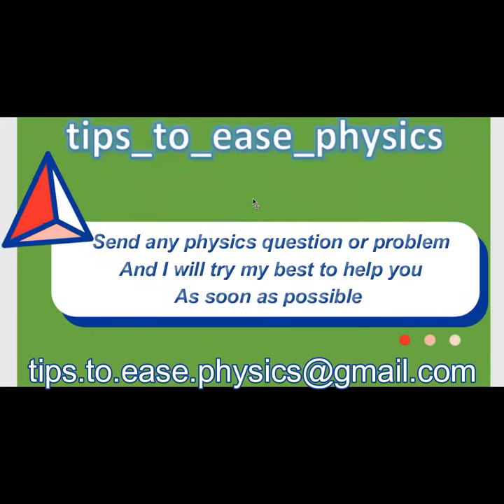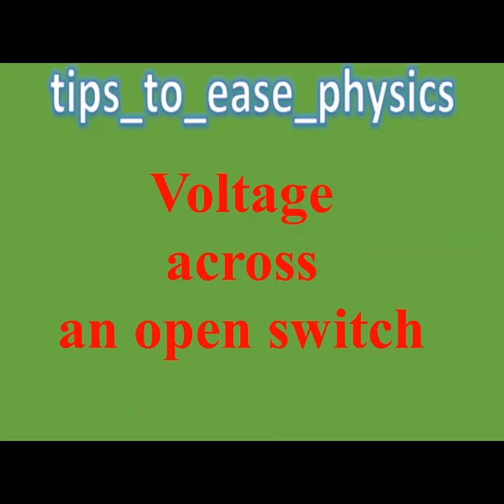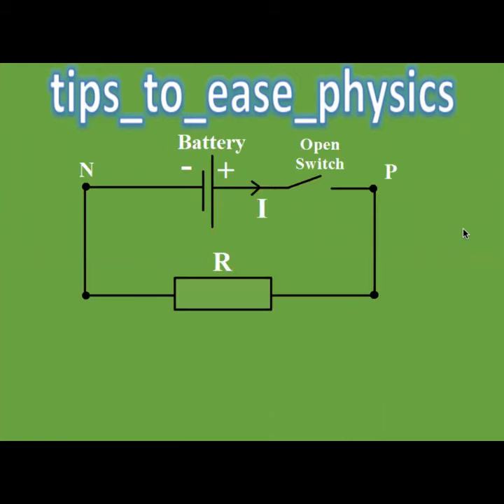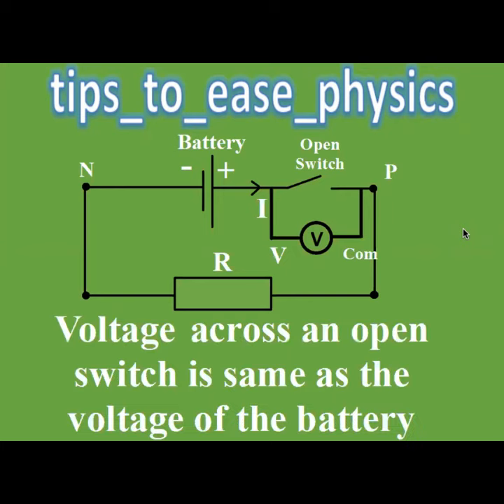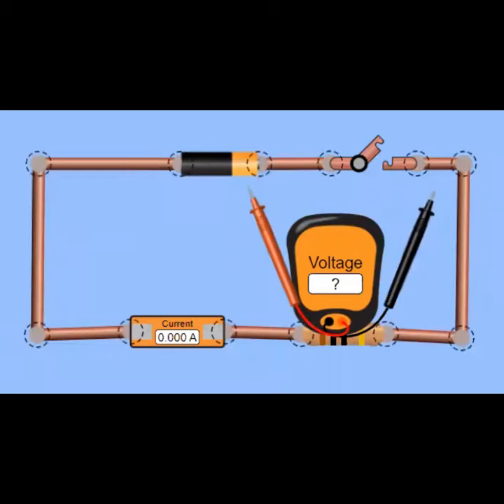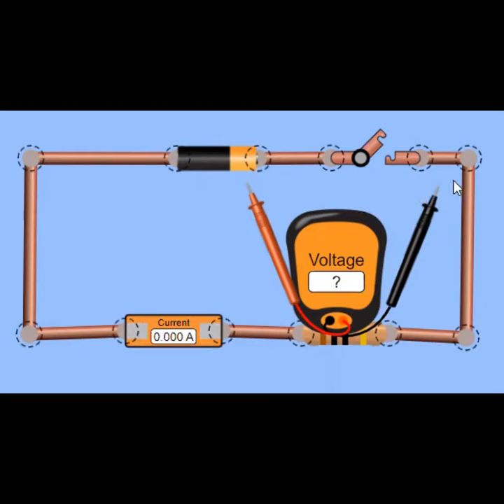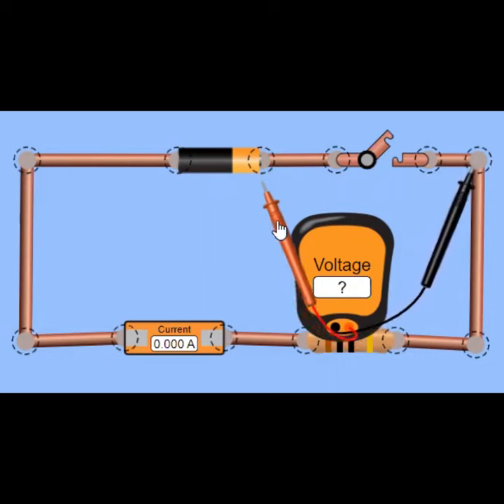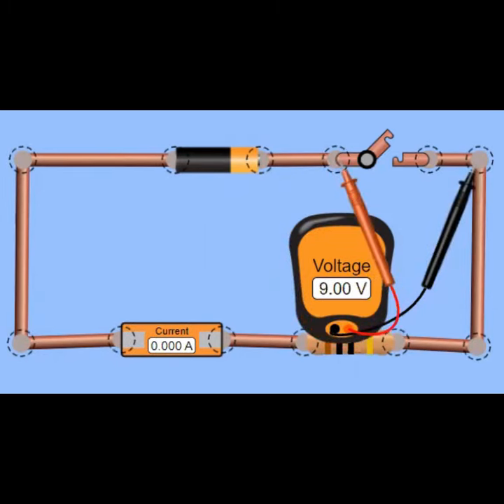Voltage across an open switch